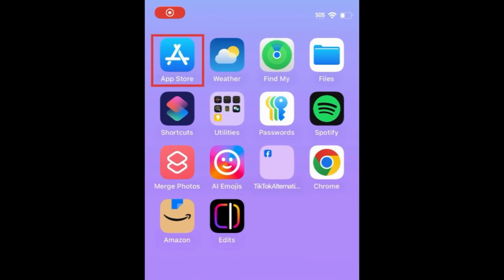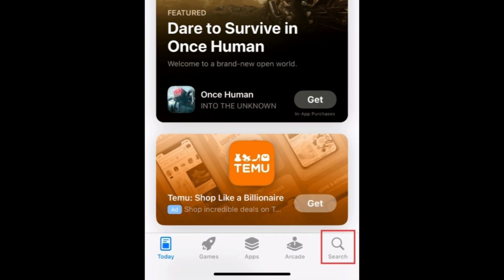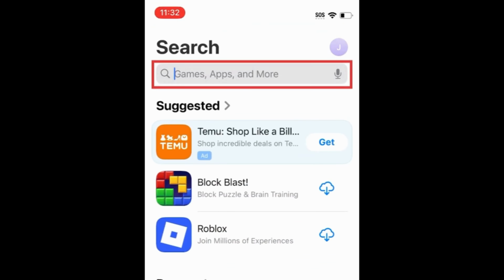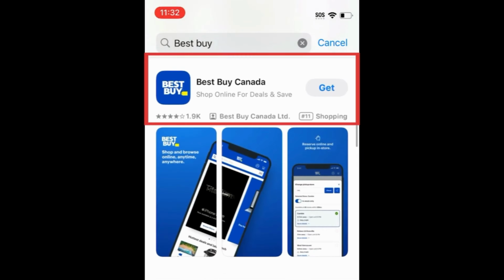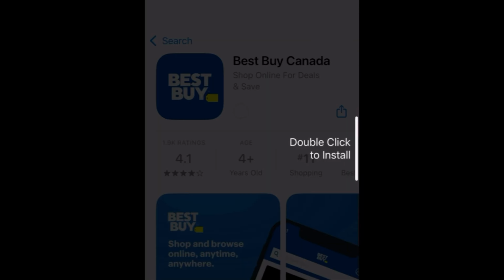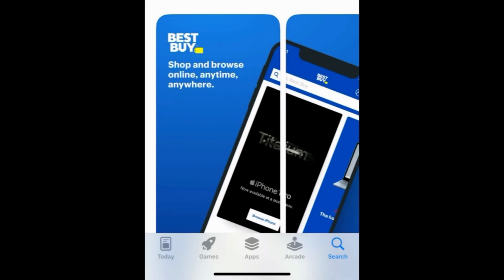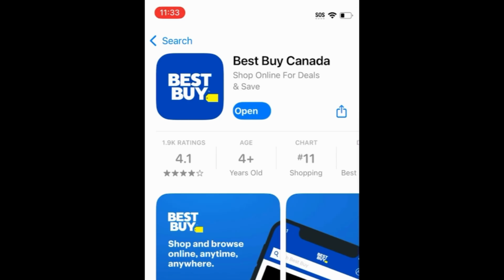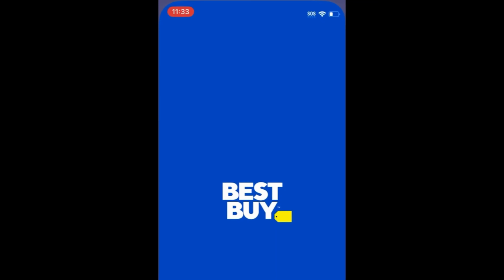How to Download & Install Best Buy Shopping App 2026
Want to start shopping with Best Buy online, but not sure how? Watch this video to learn how to download & install the Best Buy app!

To download & install Best Buy on an iPhone or iPad:
Go to the Search tab, and search “Best Buy” at the top.
Tap Best Buy in the search results.
Wait for the download to finish, then tap Open to start using the Best Buy App.

To download & install Best Buy on an Android device:
Tap the search bar at the top, and type in “Best Buy.”